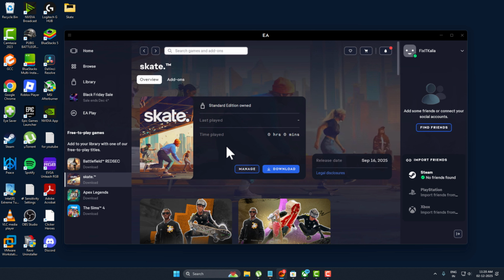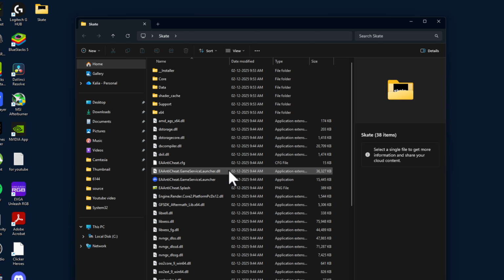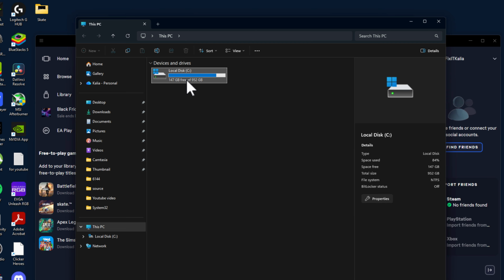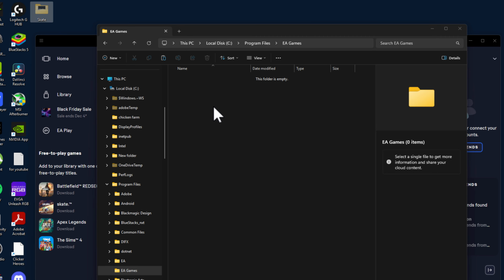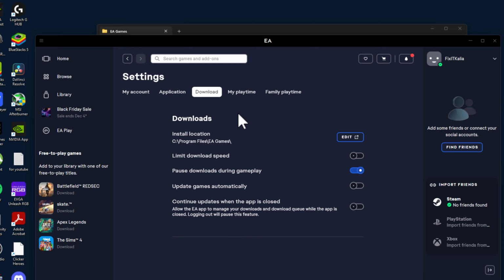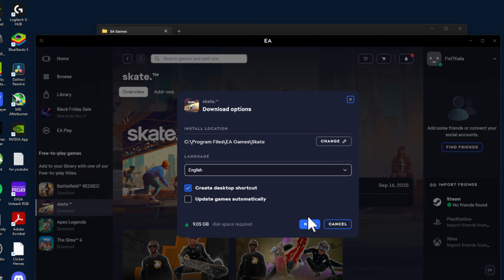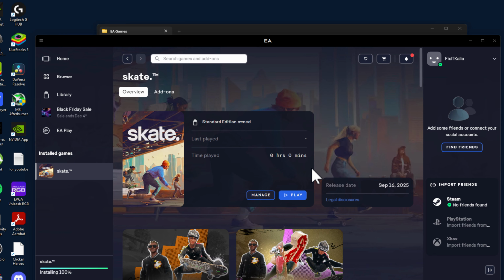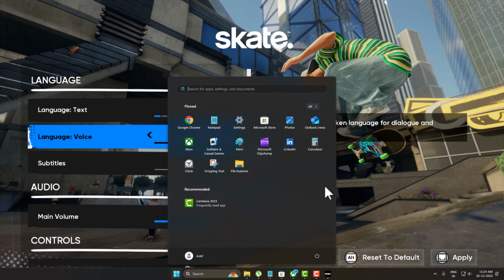EA App: How to Find or Move Any Installed Game (2025 Guide)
Learn how to find, locate, or move any installed game in the EA App with this simple 2025 step-by-step guide. This video helps you fix missing game folder issues, wrong installation paths, and problems when EA App can’t detect your game. Follow the instructions carefully to avoid errors and make your EA App run smoother. Works for all EA games in 2025.

00:00 Intro
00:10 Start
01:29 Results